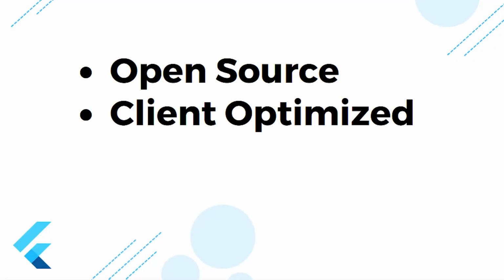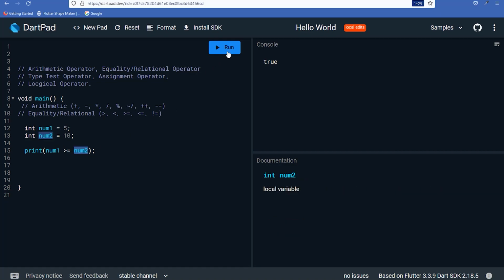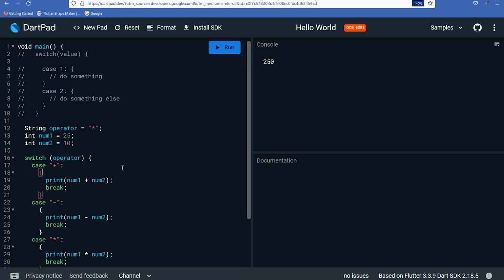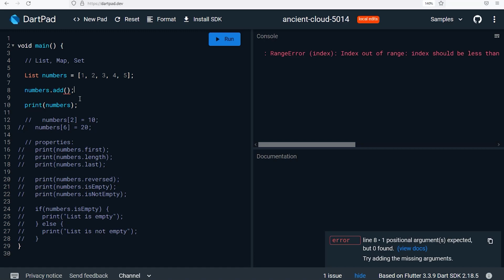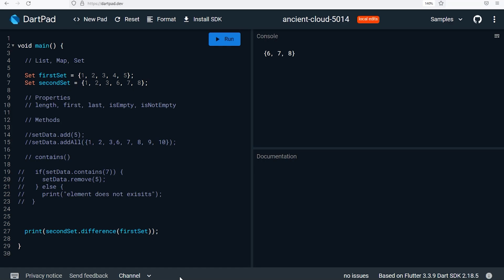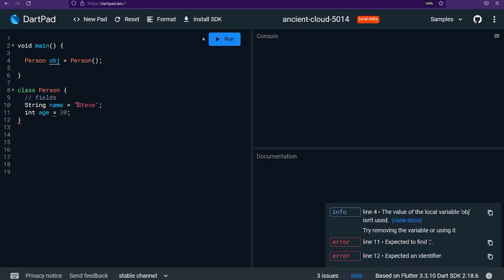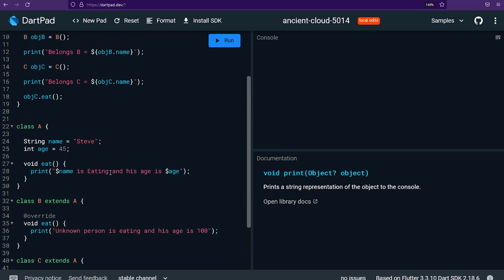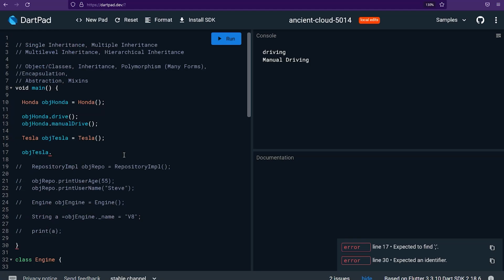WEEK 1 | Dart Crash Course | Flutter & Firebase Developer Bootcamp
Hi Everyone!

Welcome to the 3rd video of WEEK 1 of Flutter & Firebase Development Bootcamp. In this video you'll learn all the fundamentals of Dart programming language, and some advance concepts that are required for becoming a Flutter Developer.

00:00 - Dart Introduction
02:16 - DartPad
06:33 - DataTypes & Variables
18:19 - Operators
40:16 - Conditional Statements (if, else)
47:45 - Switch Case
55:26 - Loops (for, while, do)
01:07:36 - Functions
01:15:47 - Collections
01:16:18 - List
01:30:12 - Map
01:41:01 - Set
01:53:50 - Dart Generics
01:59:48 - Exception Handling
02:12:16 - OOP - Object & Classes
02:18:29 - Getters & Setters
02:24:47 - Constructor
02:25:08 - Parameterized Constructor
02:27:17 - Class methods
02:30:09 - Inheritance & Types
02:39:47 - Polymorphism
02:49:45 - Encapsulation
02:57:59 - Abstraction
03:03:17 - Mixins
03:12:11 - Ending